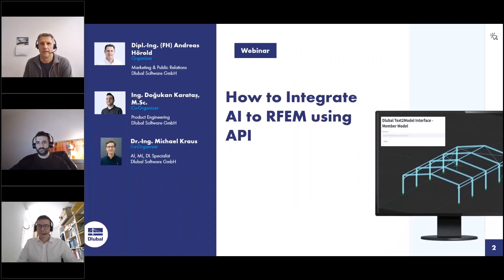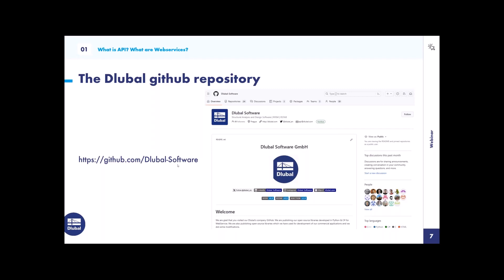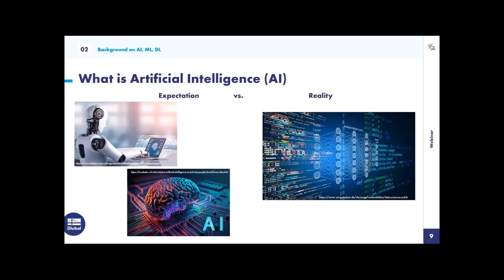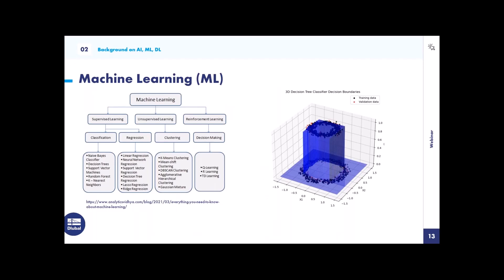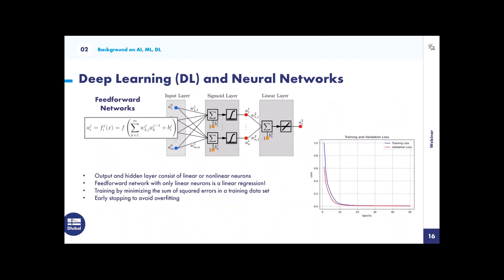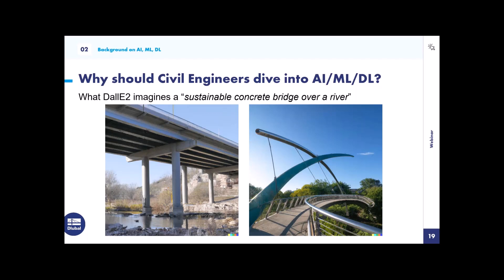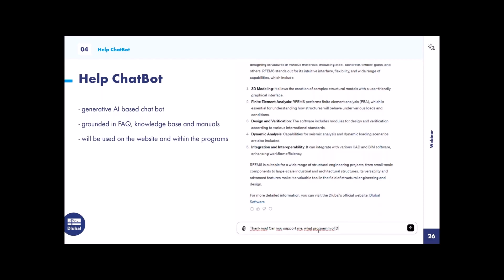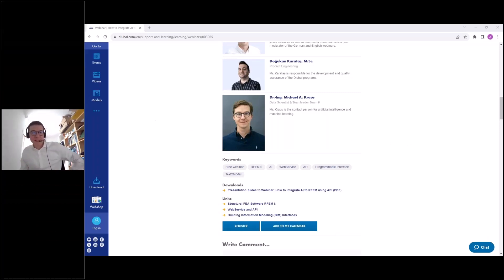[EN] Webinář | Jak integrovat AI do programu RFEM pomocí API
V tomto webináři ukazujeme, jak lze integrovat umělou inteligenci do programu RFEM pomocí API.

Podrobný program:
00:00 Úvod
03:25 Nové implementace ve webových službách a API
13:35 Základní informace o AI, ML, DL
37:10 Použití umělé inteligence pro optimalizaci
42:40 Pomozte ChatBotu
45:10 Text2Model
46:55 Naše plány do budoucna

Zlepšete své znalosti softwaru Dlubal a najděte nové způsoby, jak pracovat efektivněji, sledováním našich webinářů a videí.